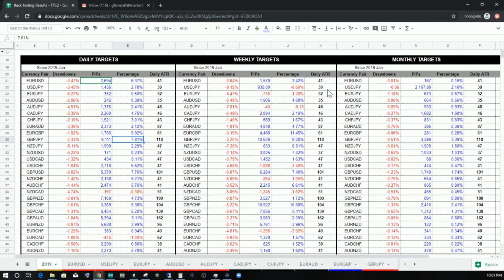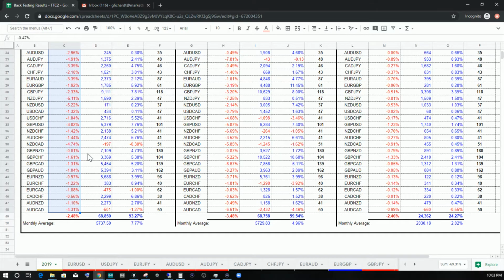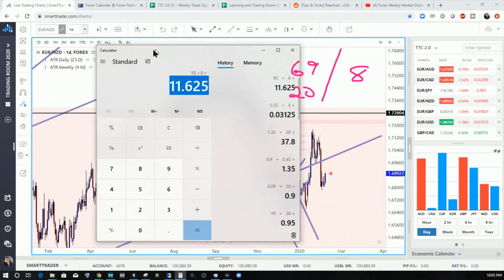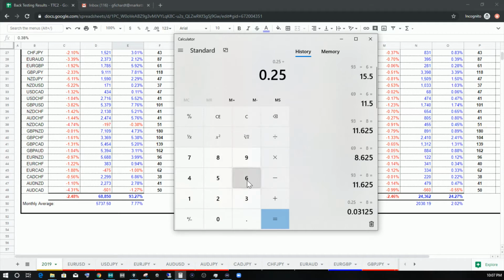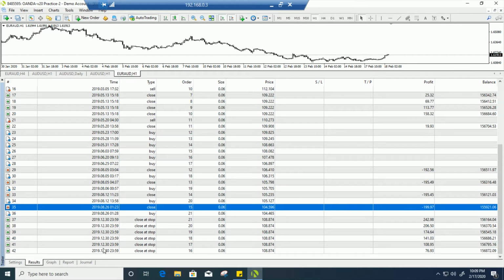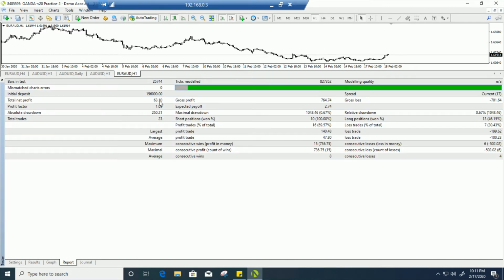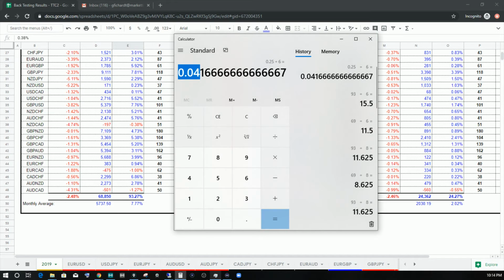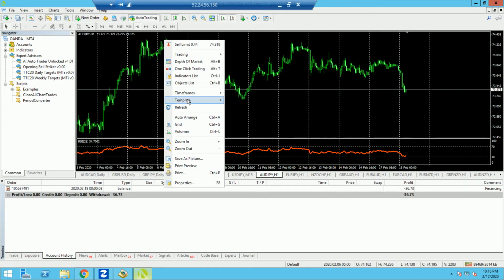My Best Trading Strategy for 2020 [Must Watch] ✅ Show Me the Money Part 2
- Want to learn how to use Best Trading Strategies to capture EXACT highs and lows?  Interested in trading just few hours per day?

Watch professional trading ROBOTS that consistently profits
NO LAGGING INDICATORS WHATSOEVER.  JUST BEST TRADING STRATEGIES THAT ACTUALLY WORK.

📱 FREE LIVE TRADING SESSIONS CLICK HERE! 📱